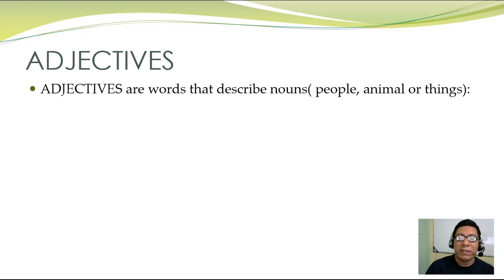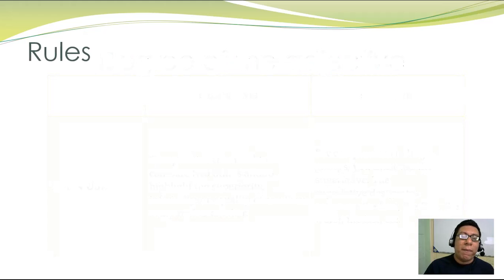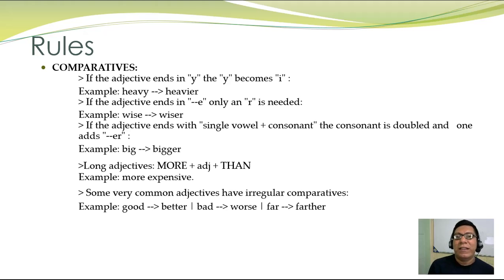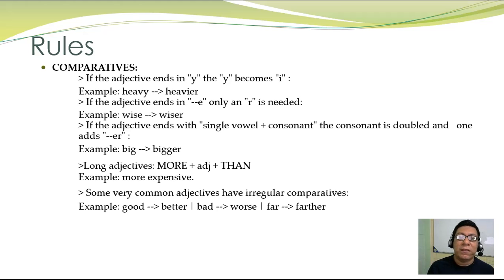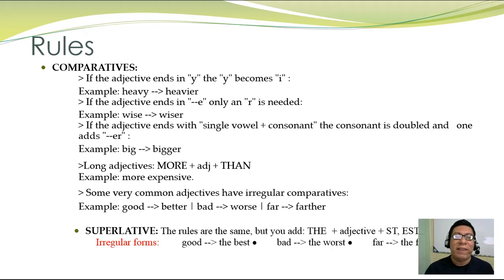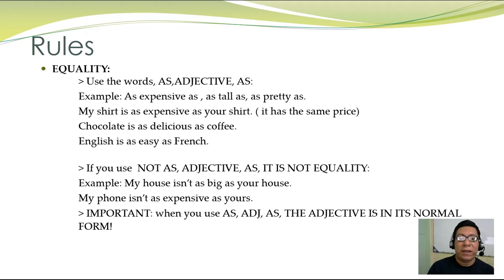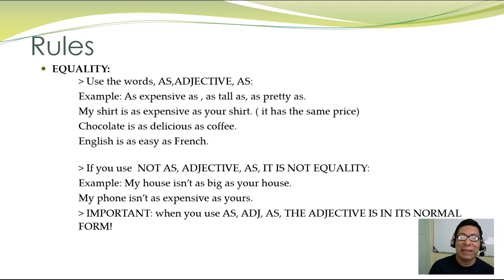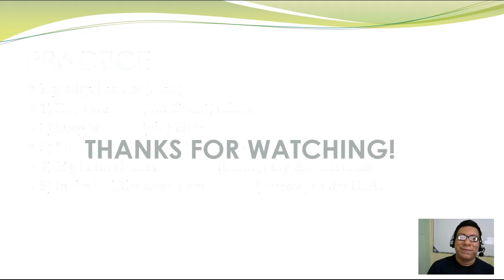CLASE DE COMPARATIVOS